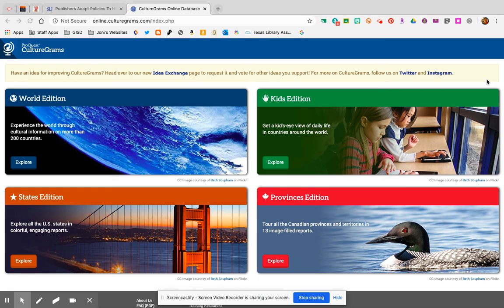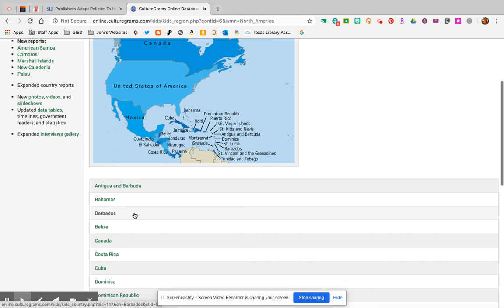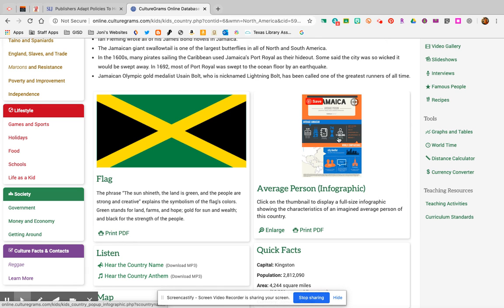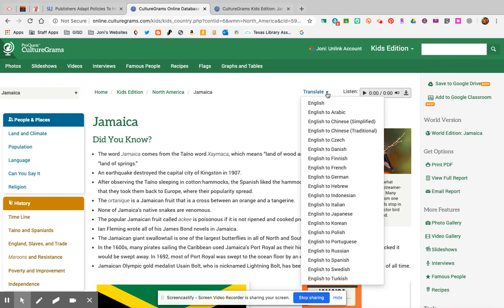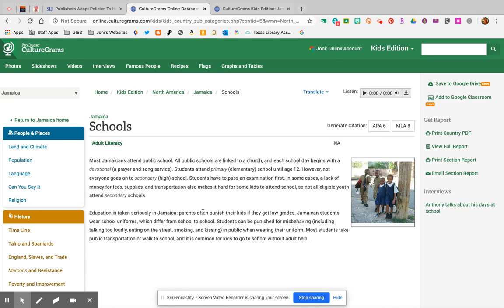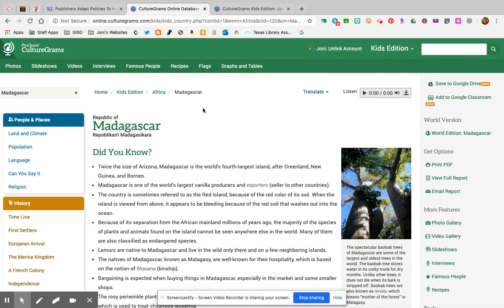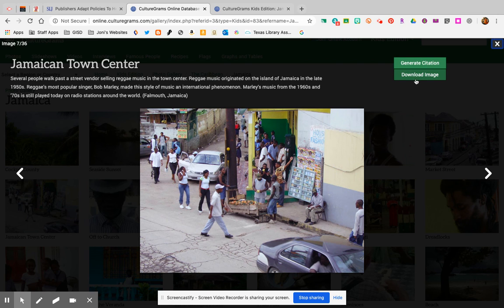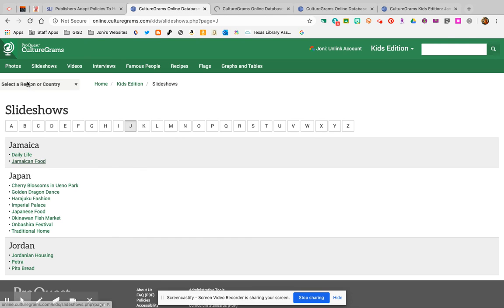CultureGrams How To 6th Grade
Tutorial for AAE 6th grade students using Culture Grams.